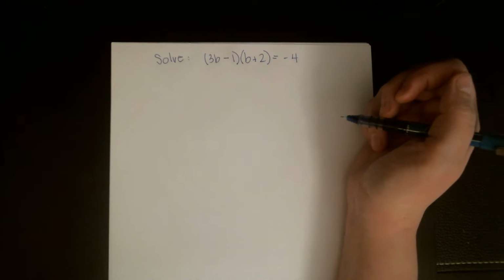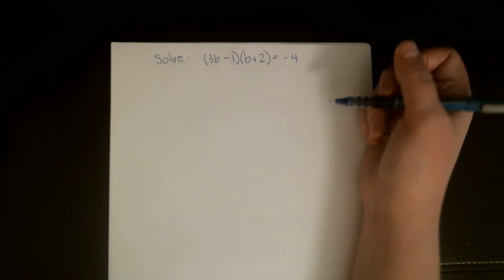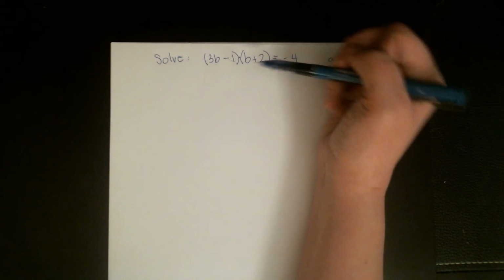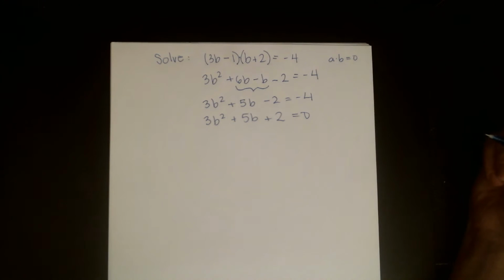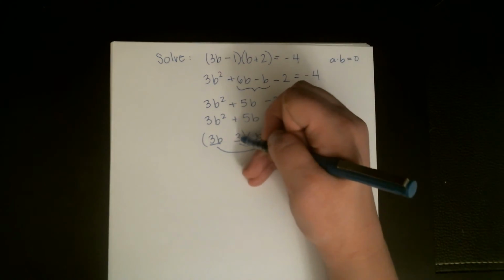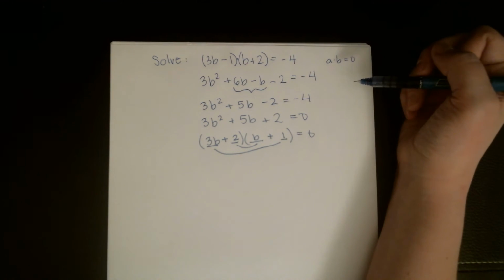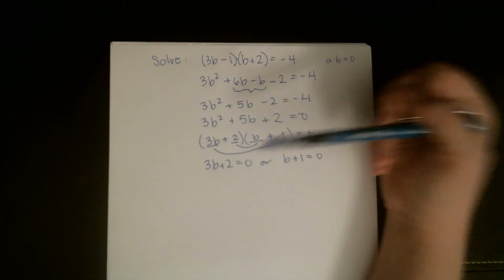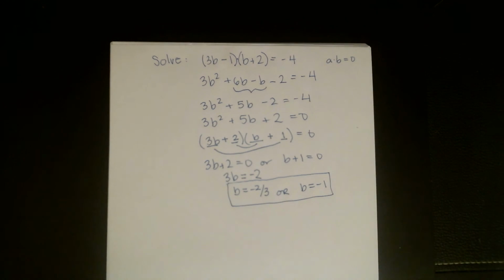1.0 Solve Quadratic Factoring